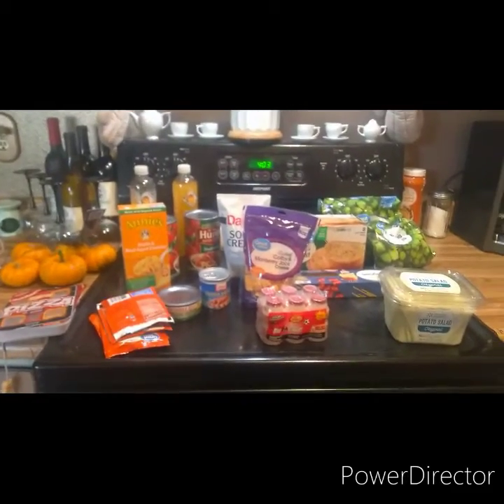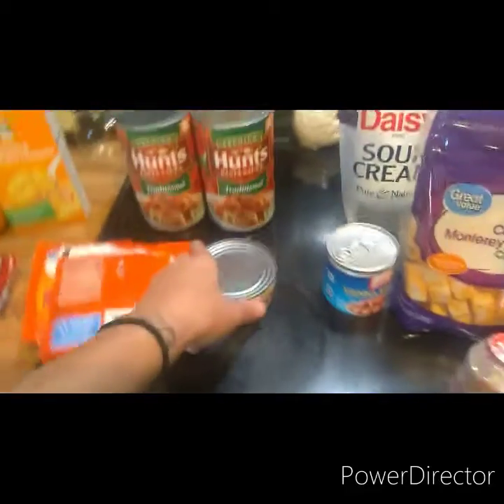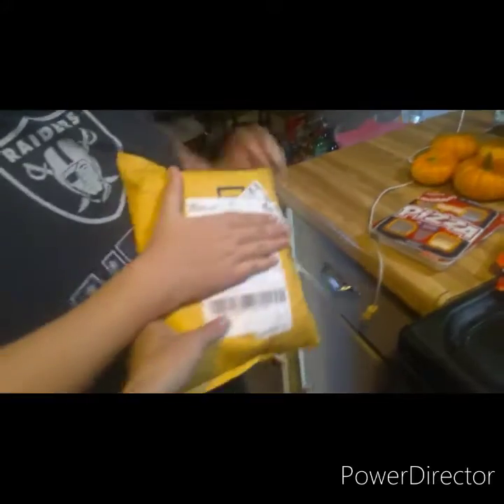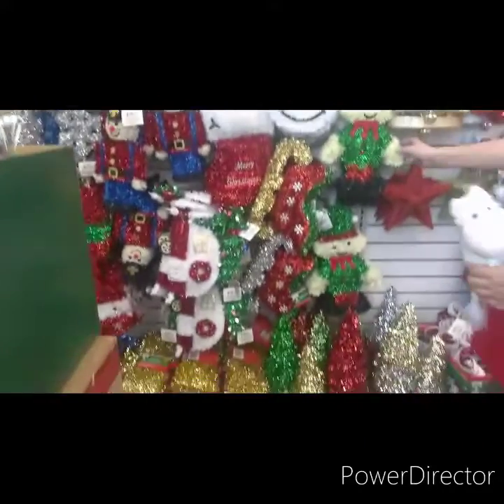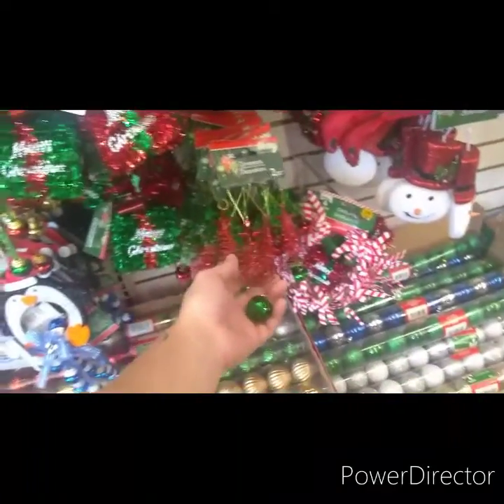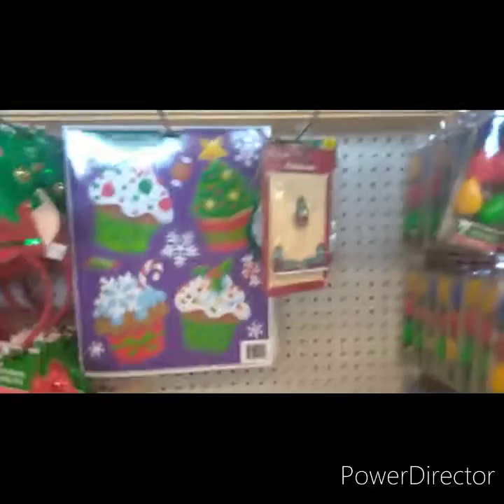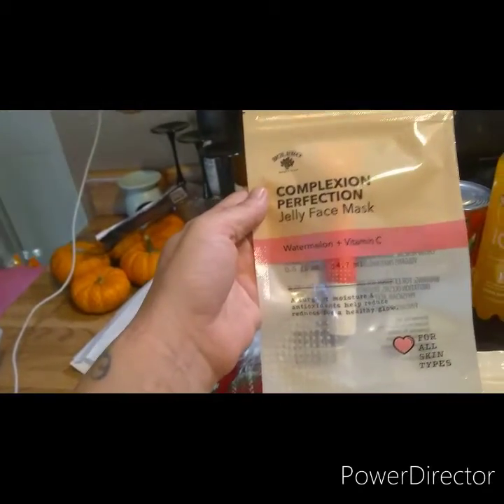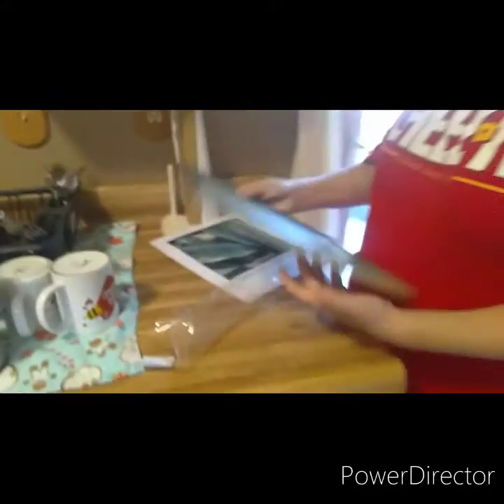Walmart grocery haul//Shop w me@Dollar tree//dollar tree haul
God bless anyone that reads this 💖walmart